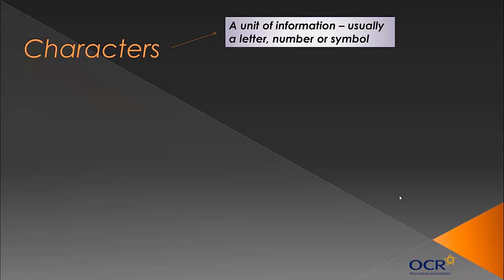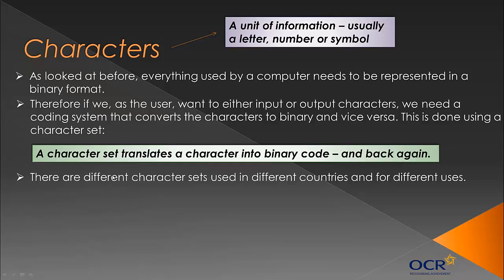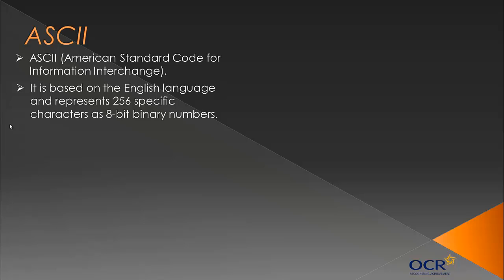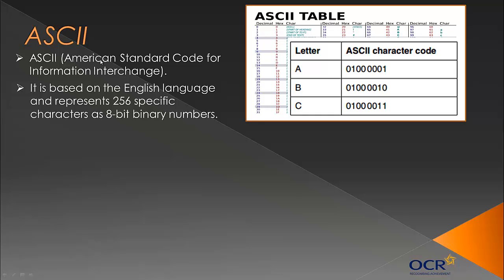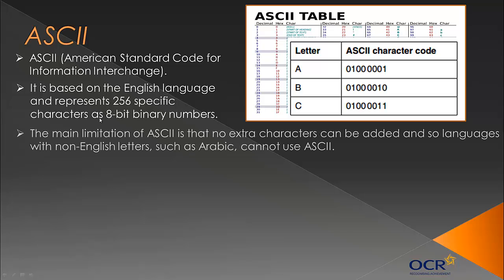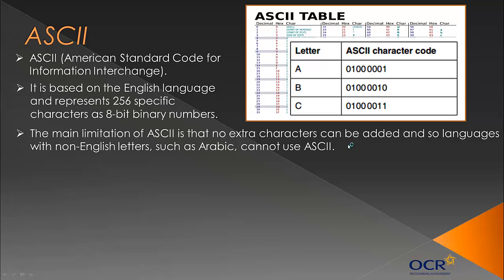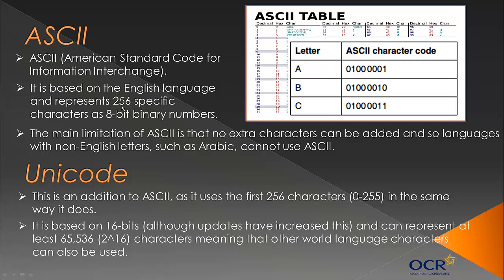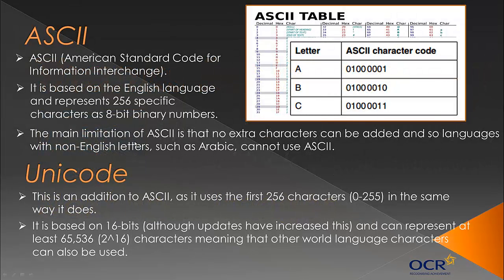OCR GCSE Computing: Character - Topic 10 [OLD COURSE]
A video about how characters are represented by characters sets (ASCII, Unicode etc) in computers using binary.